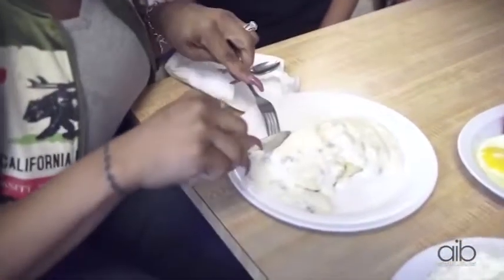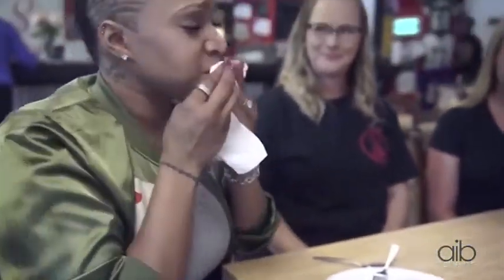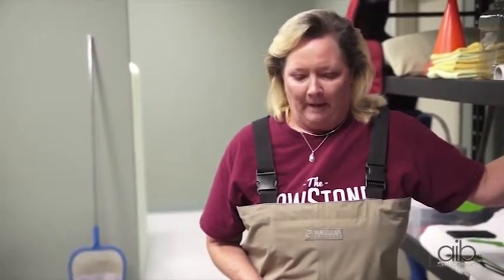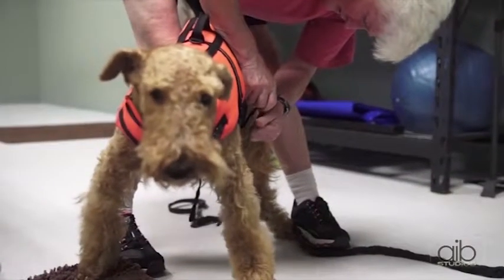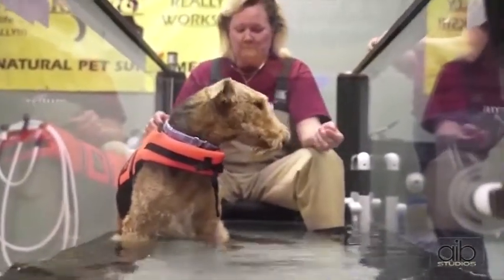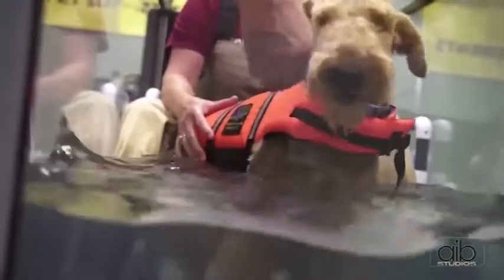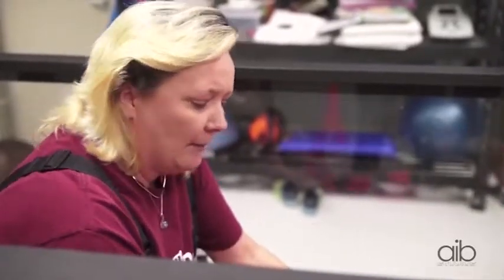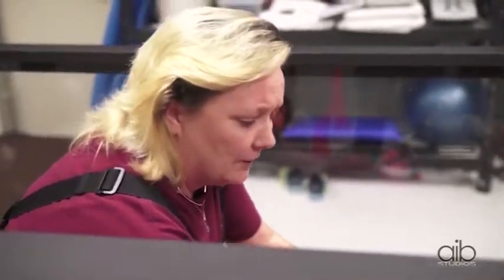Paw Prints and Sister's Family Restaurant on AIB Metro Life!!!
Check out what's happening near Conyers, Georgia at the Haralson Mill Covered Bridge, and find out what's cookin' at Sister's Family Restaurant and we drop in on Paw Prints, a rehab center for dogs that boasts an underwater treadmill.

In this edition of Metro Life we take you to a hometown favorite, Family Restaurant,  where family means good cooking. Family is what the Showers are and they croon with the best of 'em.   Summer is in full swing and we had a chance to visit Harrison Mill covered bridge and do some hiking.

And finally we visit entrepreneur Jerry Adams as well as Dr. J at Pawstand. Make sure your watching this month's episode of Metro Life only on the AIB Network.